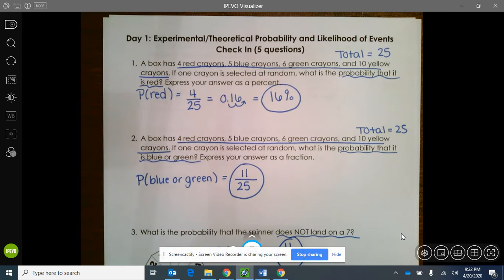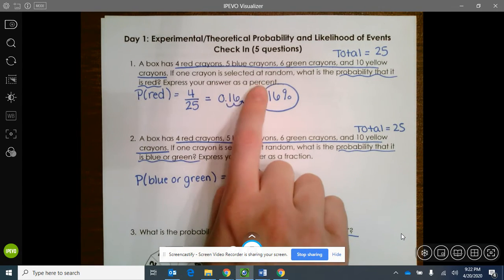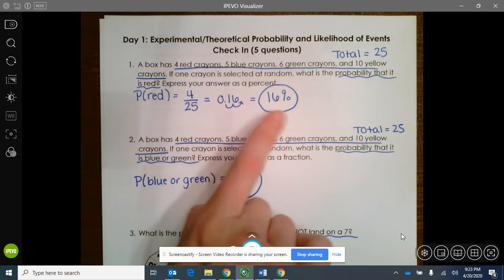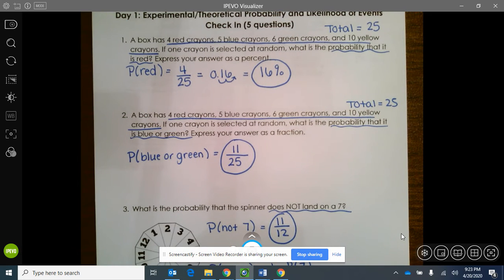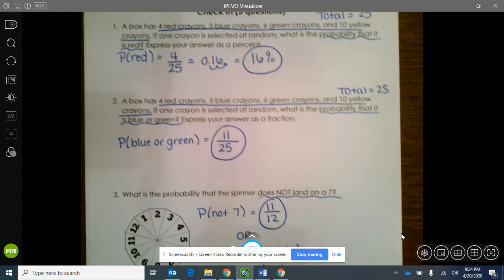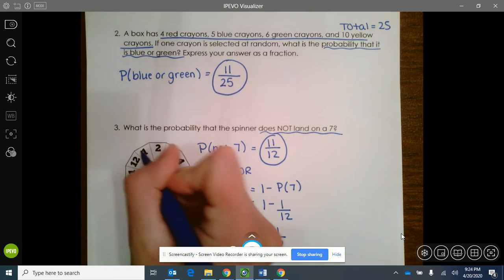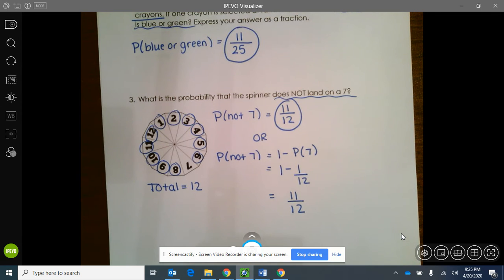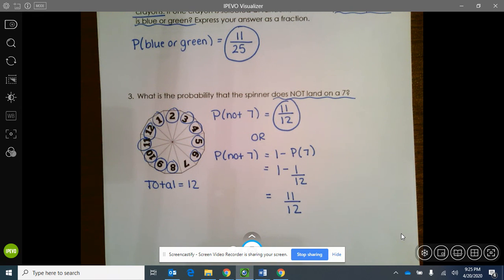Basic Probability- Check In Questions #1-3